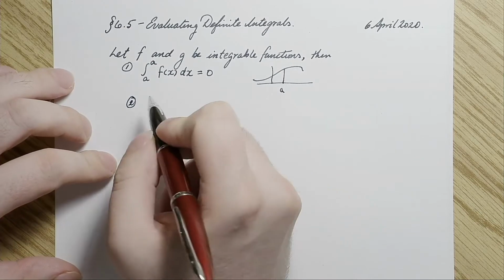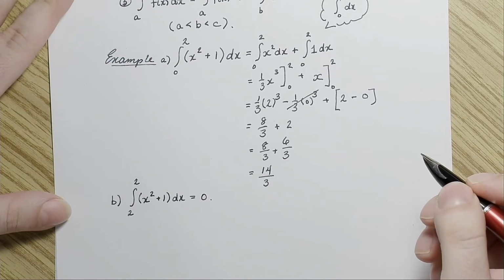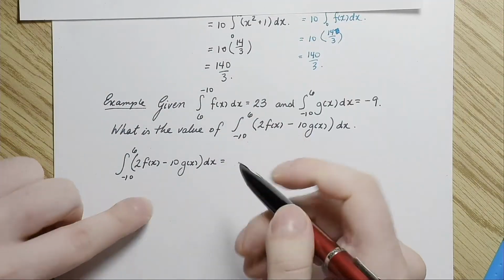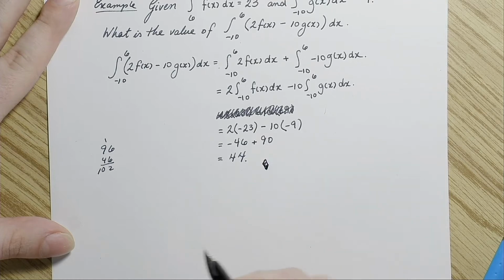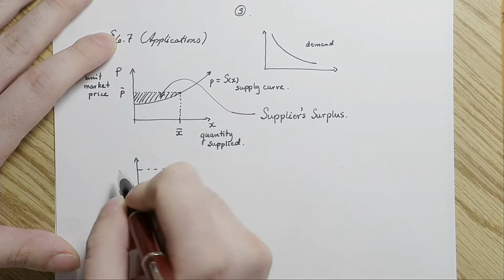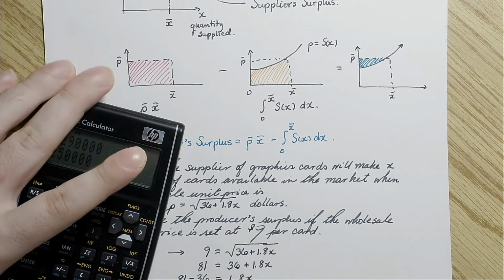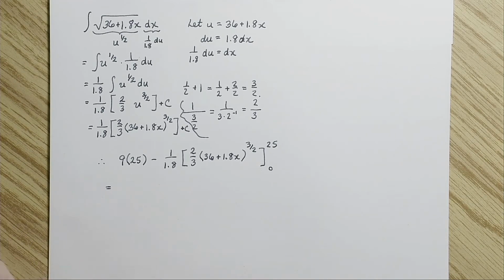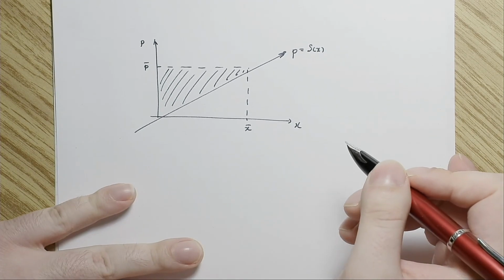MAE 113 - Lecture (Live!) - Evaluating the Definite Integral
In this lecture, we will through some examples using the properties of the definite integral and go through an application of calculating supplier surplus.